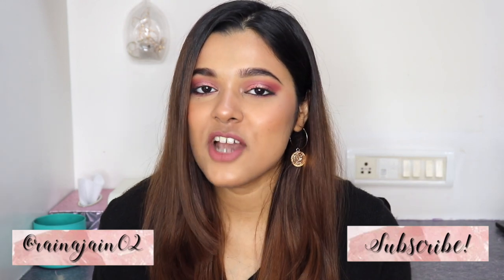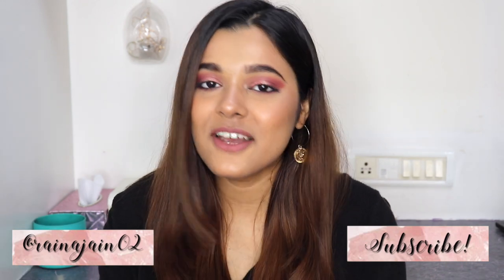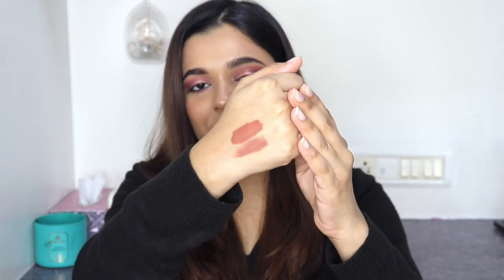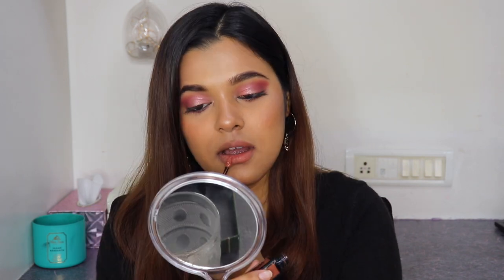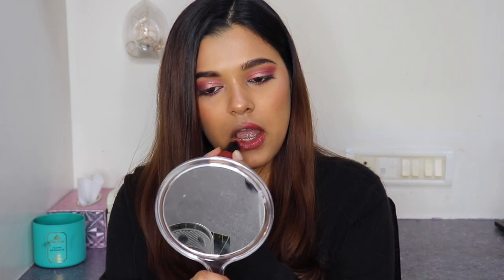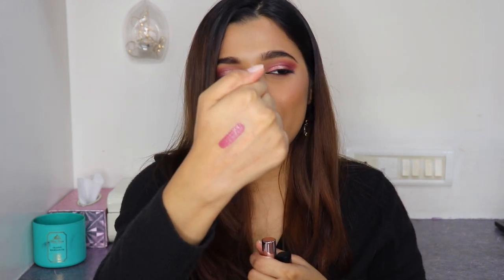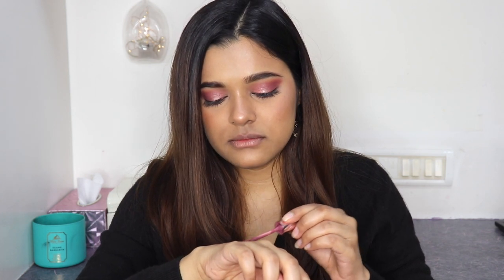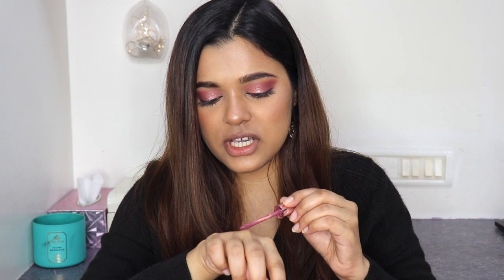High End Lipstick DUPES 2020!! MAC, Huda Beauty, Smashbox | Diwalog Day 3 | Raina Jain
Hey Everyone! In today's video, I've shared a few high end lipstick dupes from my collection. Dupes for MAC, Huda Beauty and Smashbox lipsticks. I hope you found the video helpful.

Nykaa Matte To Last ! Liquid Lipstick - Madras-Kaapi 05

Nykaa So Creme! Creamy Matte Lipstick - Nailed It

Lakme 9 to 5 Weightless Matte Mousse Lip & Cheek Color - Rose Touch

Lakme 9 to 5 Weightless Matte Mousse Lip & Cheek Color - Crimson Silk